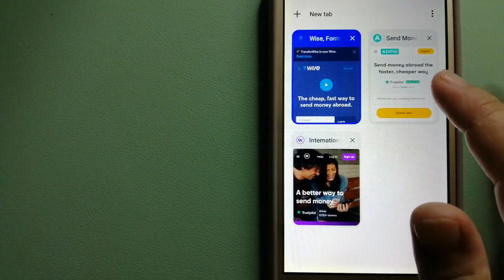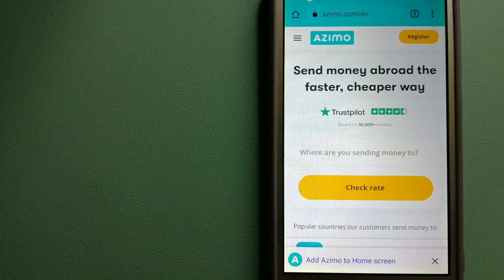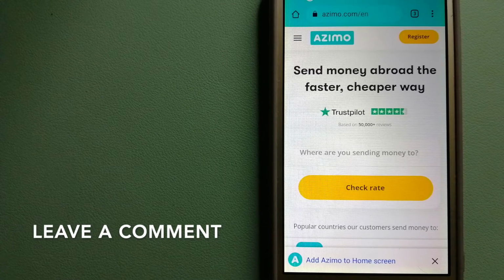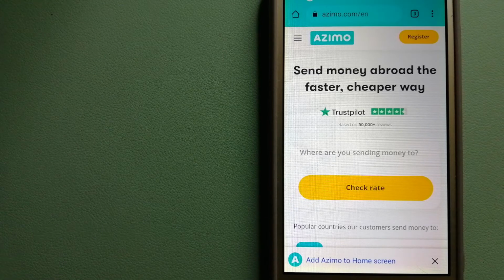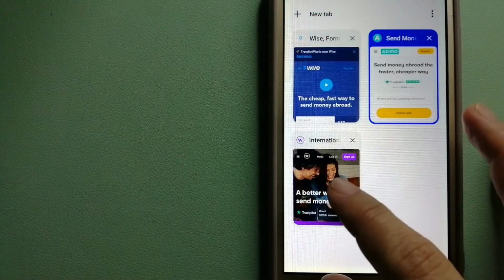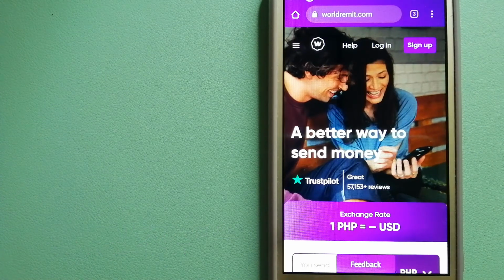🔴 How To Transfer Money Overseas From Switzerland to Guatemala🔴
Guatemala (/ˌɡwɑːtəˈmɑːlə/ (audio speaker iconlisten) GWAH-tə-MAH-lə; Spanish: [ɡwateˈmala] (audio speaker iconlisten)), officially the Republic of Guatemala (Spanish: República de Guatemala), is a country in Central America, bordered by Mexico to the north and west, Belize and the Caribbean to the northeast, Honduras to the east, El Salvador to the southeast and the Pacific Ocean to the south. With an estimated population of around 17.2 million,[7][8] it is the most populous country in Central America and is the 11th most populous country in the Americas. Guatemala is a representative democracy; its capital and largest city is Nueva Guatemala de la Asunción, also known as Guatemala City, the largest city in Central America.